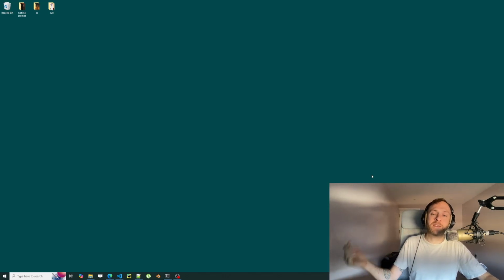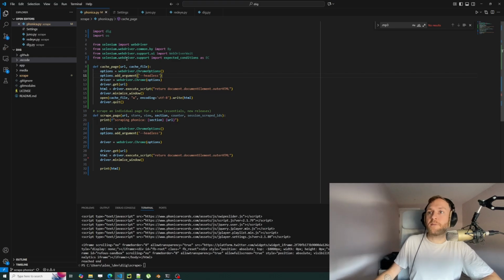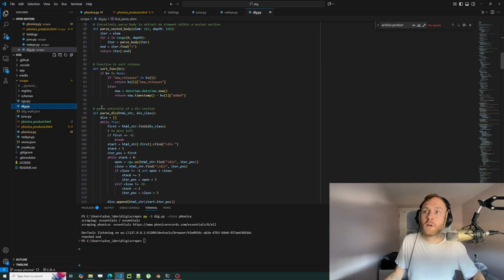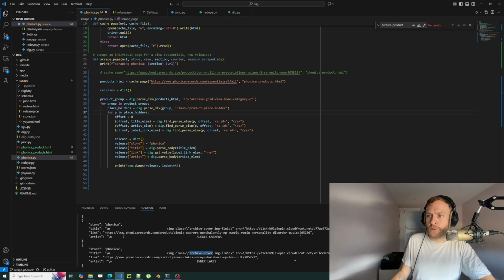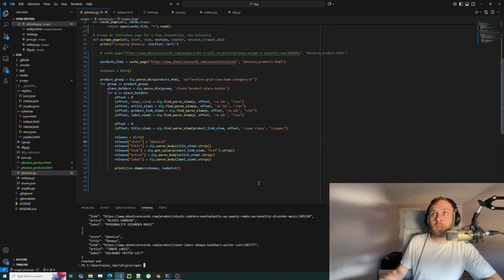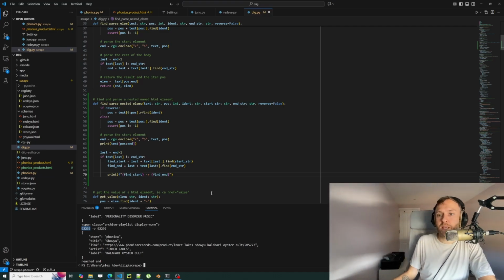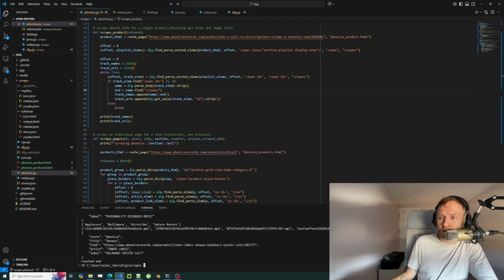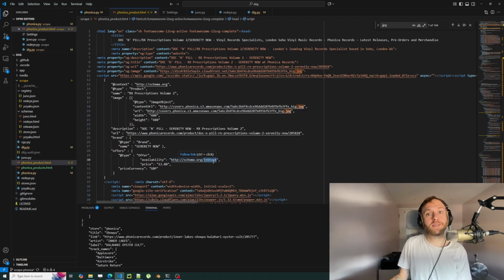Scraping product info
This continues my work adding a scraper to get information about products in Phonica records for use in my iOS music discovery app "diig"

In this video I start with obtained html pages and extract title, artist, track names and mp3 links from the html. Later this information can be fetched from within the app to provide a different user interface and browsing experience.